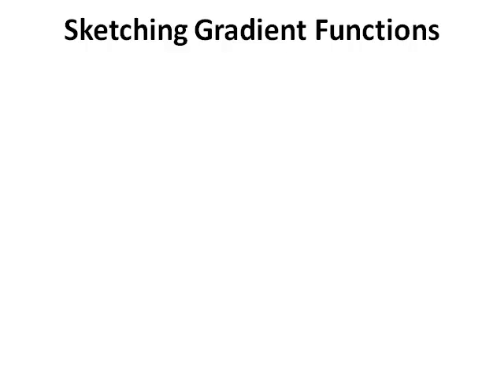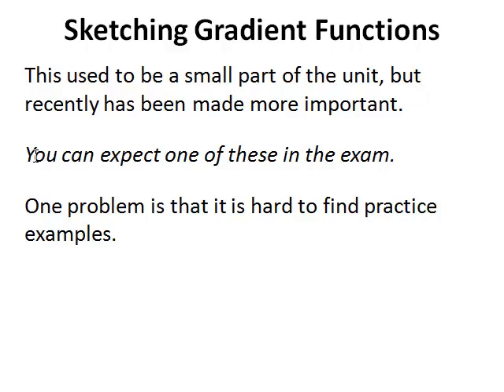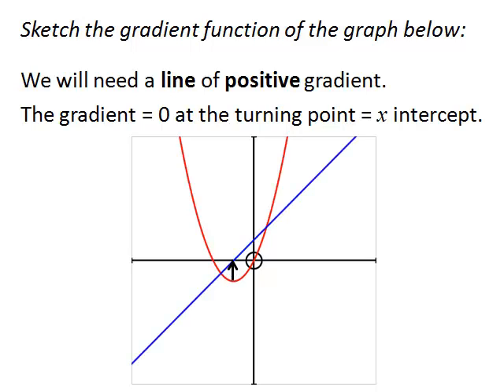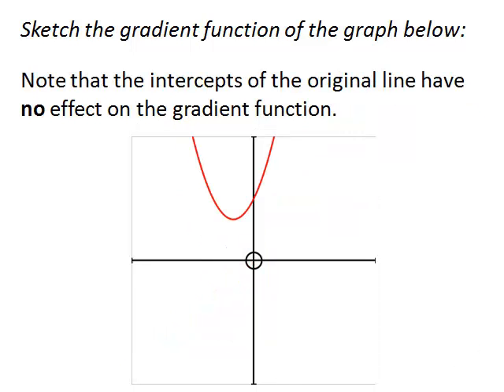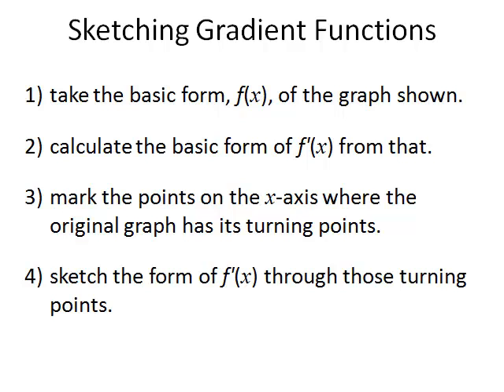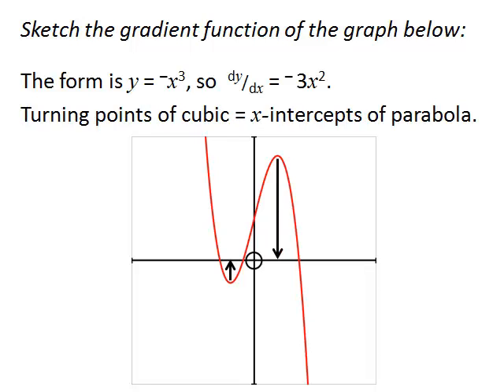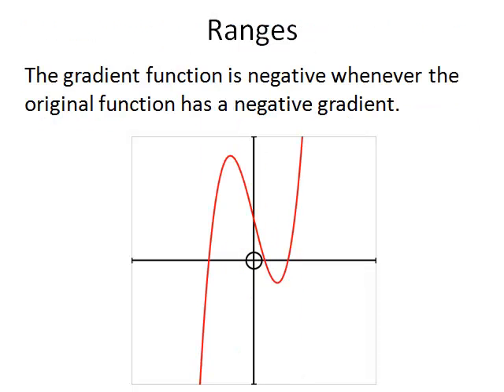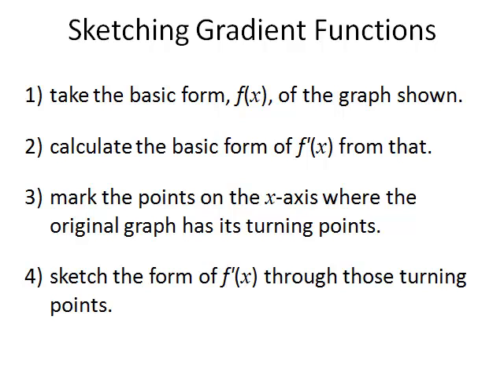Man vs Maths : L2 Calculus #06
L2 NCEA Calculus
Sketching gradient functions